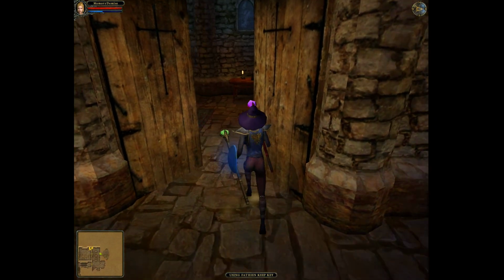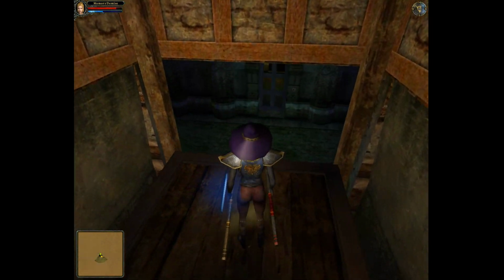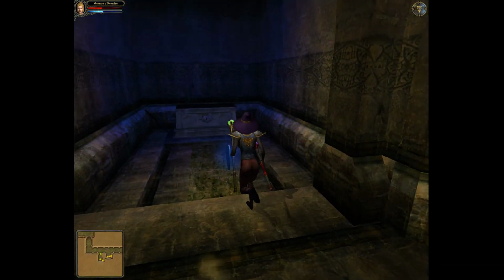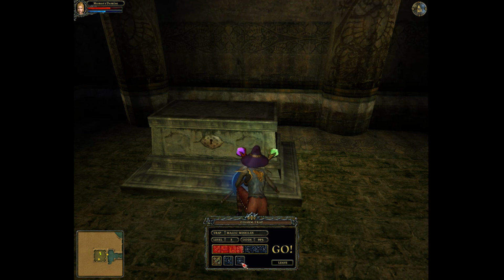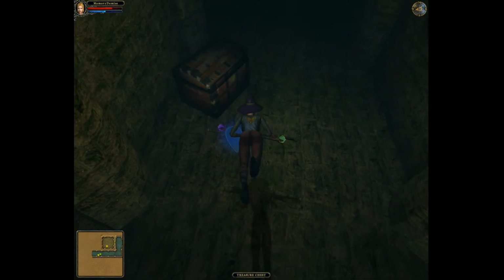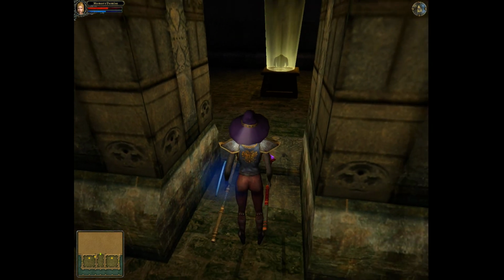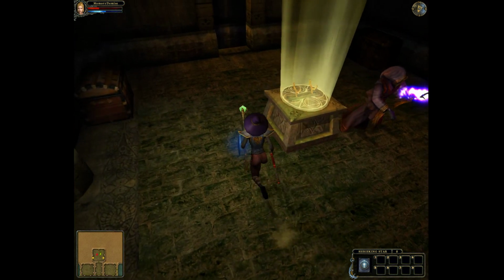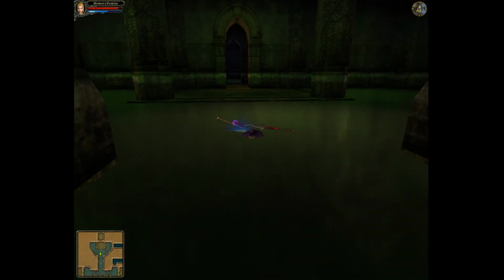Dungeon Lords Collector's Edition Let's Play Episode 14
More Dungeon Lords Collector's Edition lets play